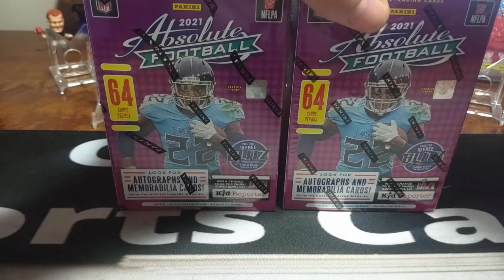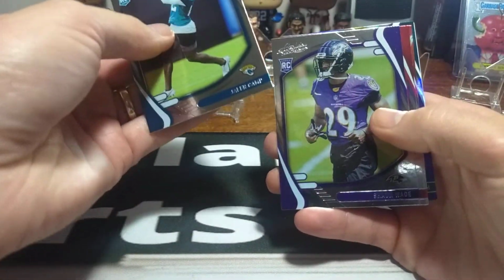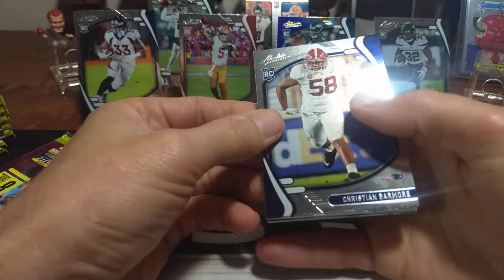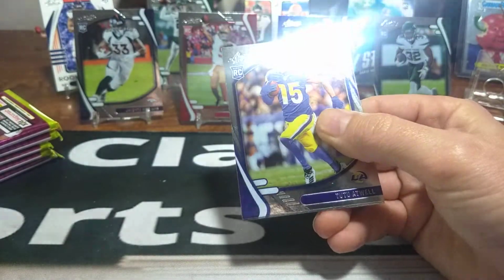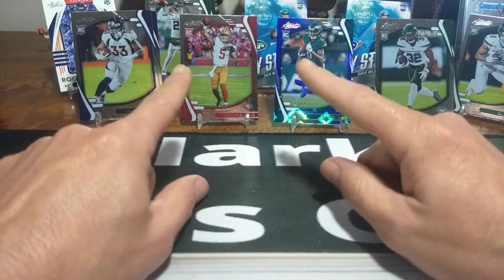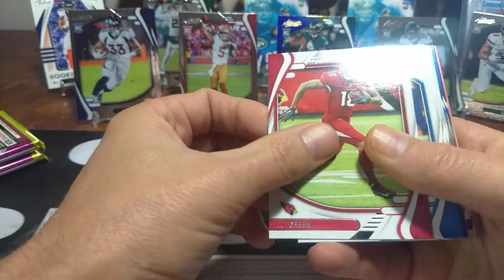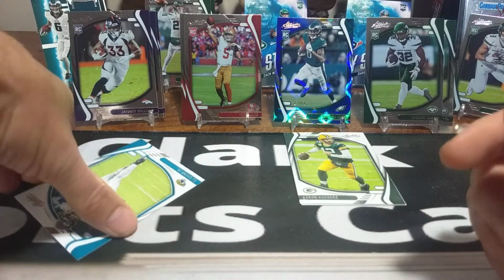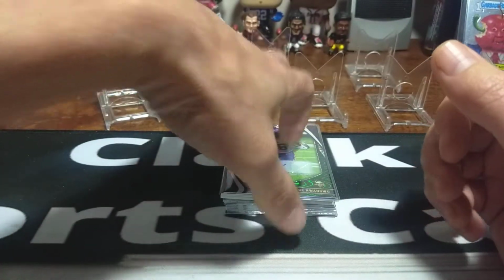2021 Absolute Football Mega & 2 blaster rip. Kaboom hunting and top RCs!! I hit some good cards!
Thanks for viewing especially all the loyal subscribers of the channel. I'm trying for the 1000 sub mark so every sub counts and thanks in advance.

I have a great time on my channel and try to provide new content weekly along with my team breaks, pack wars, blaster wars, pack jumbles, auctions and retail reviews. I break alot of retail and strive to give great reviews of new products. I am an avid collector and investor in baseball, football and basketball. I do dabble in some Pokemon with my daughter. She pops in from time to time on the channel.

Check out my eBay account as well for some great deals on singles and graded cards. My account is dwicl_97.

Feel free to message me anytime at which is also my PayPal (no notes in payment please) account name as well.

Once again thank you to everyone that takes the time out of your day to pop in my streams and posted video. I really appreciate it & Y'all keep on ripping. Clark Sports Card out.